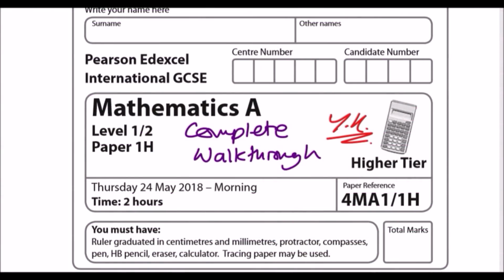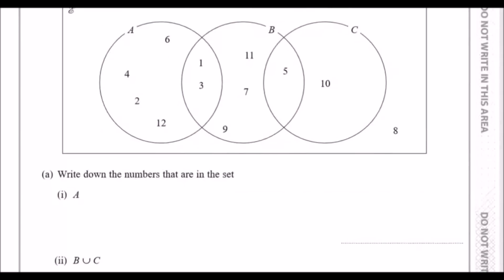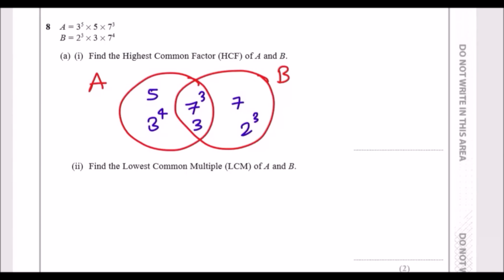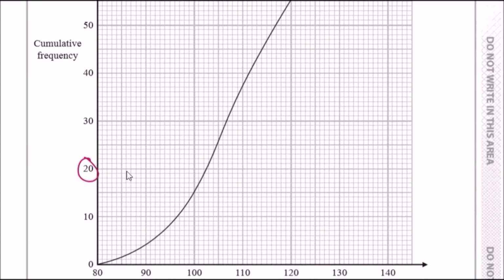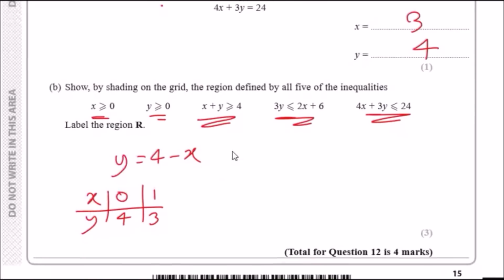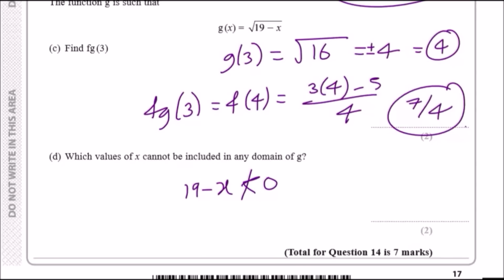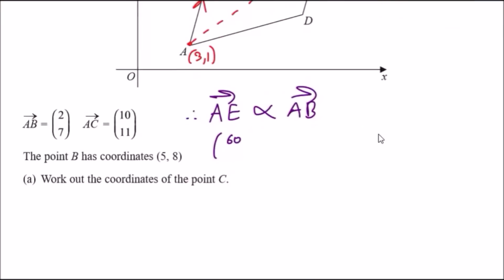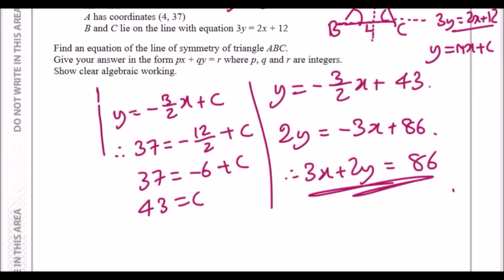June 2018 Paper 1H | Edexcel IGCSE Maths A | Complete Walkthrough